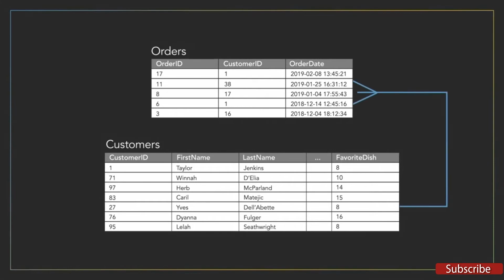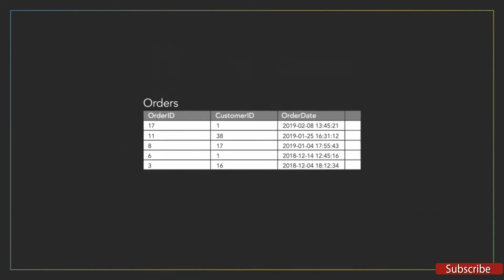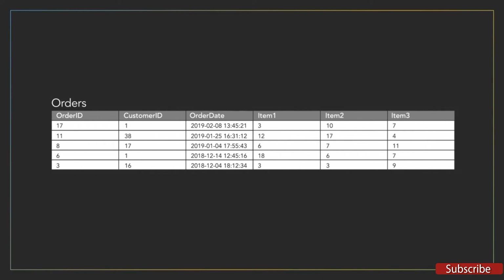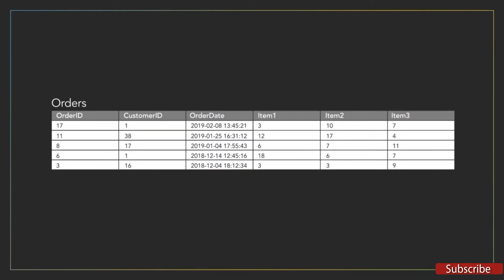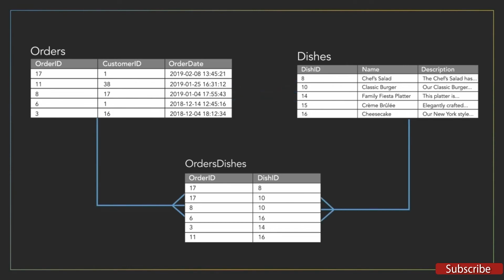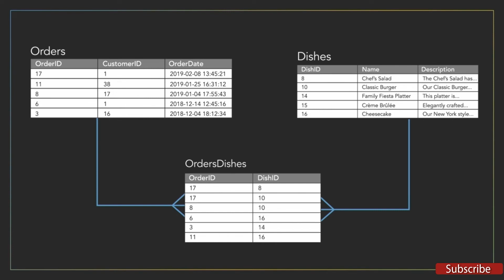Many to Many table relationships made easy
The moment you realise the tables you have contain the possibility of having many activities taking place at the same time on either side, is called Many to many and in this video I unveil all you need to know